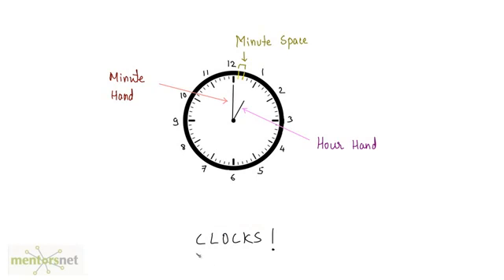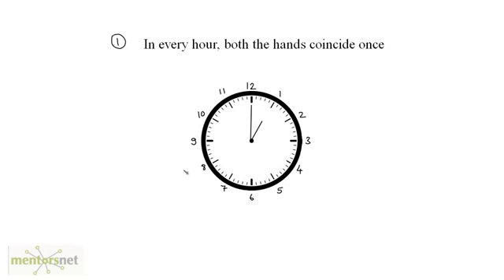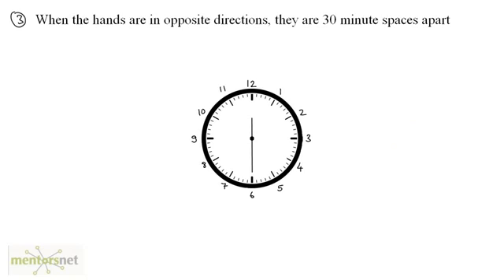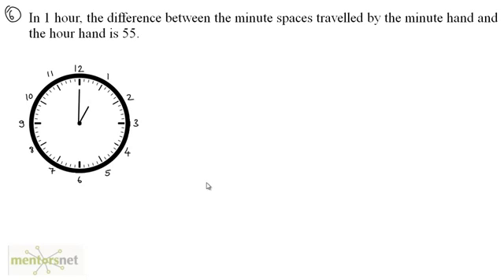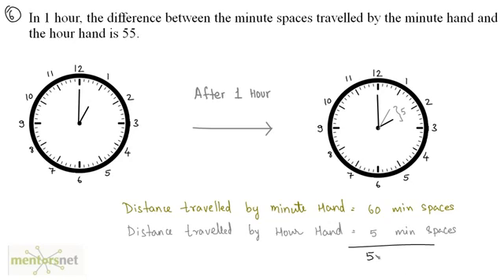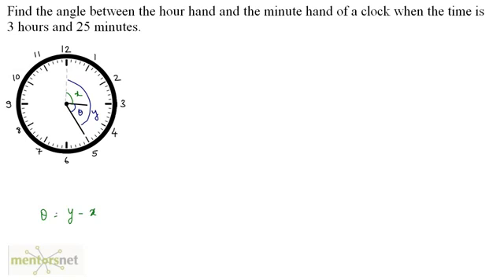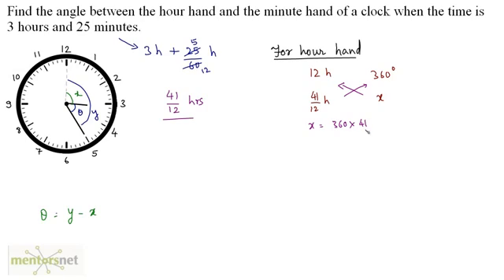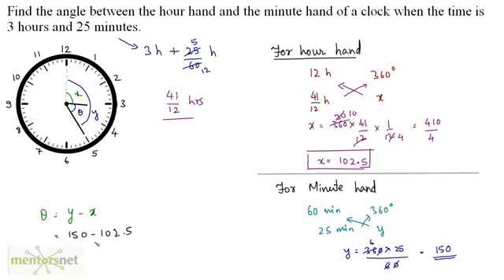QT 207 Tricks On Clocks